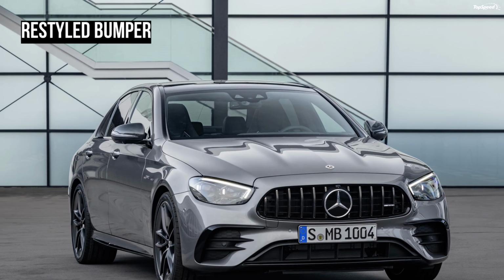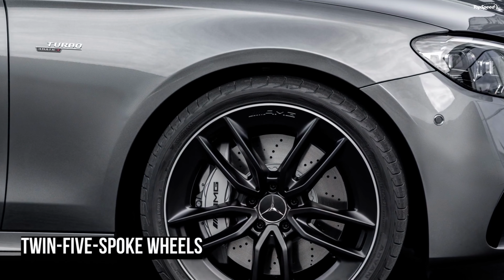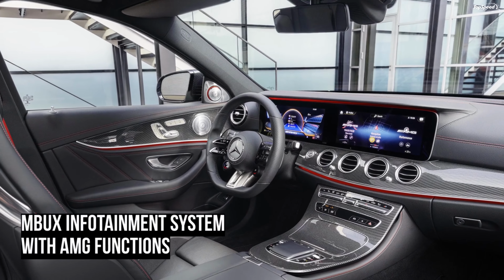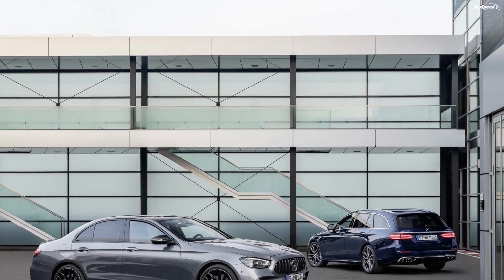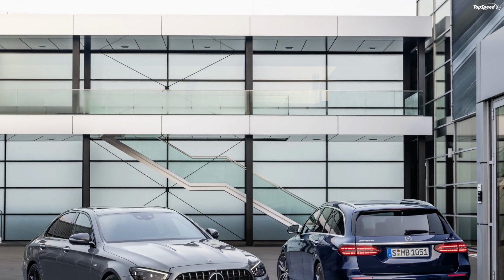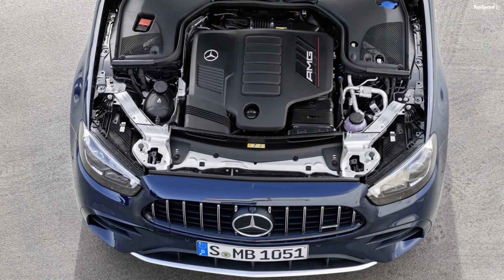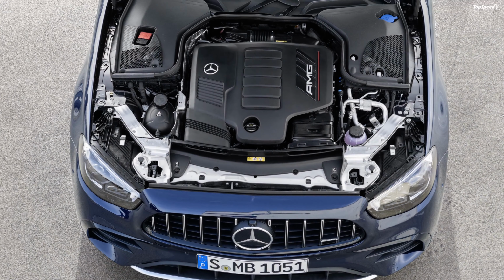2021 Mercedes-AMG E 53 4MATIC+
The 2021 Mercedes-AMG E53 is a facelifted version of the performance sedan that sits between the regular E-Class and the AMG E63. The sedan that replaced the old AMG E43 arrived less than a couple of years ago, but Mercedes-Benz decided to upgrade it alongside the standard E-Class. The facelift adds restyled front and rear sections and some new tech, but the drivetrain remains unchanged.